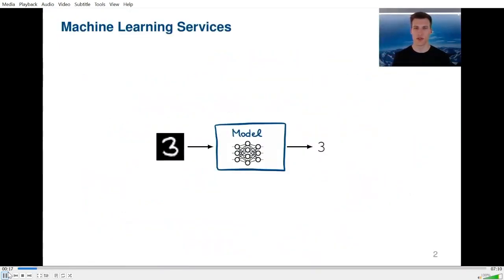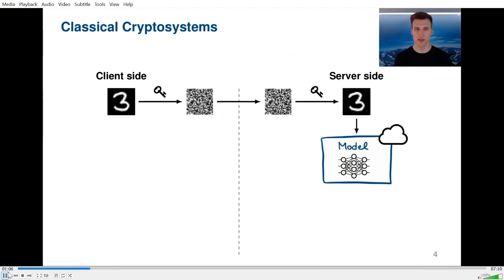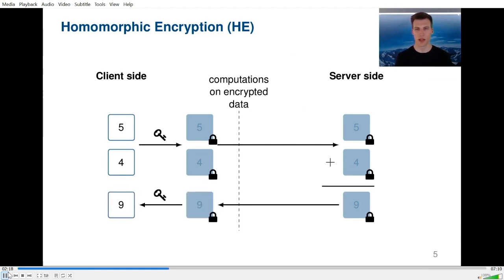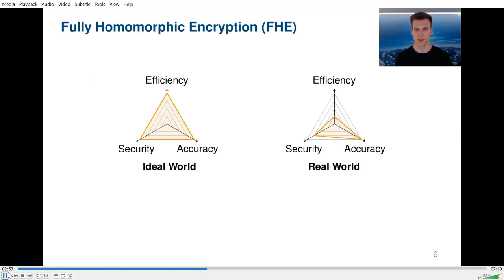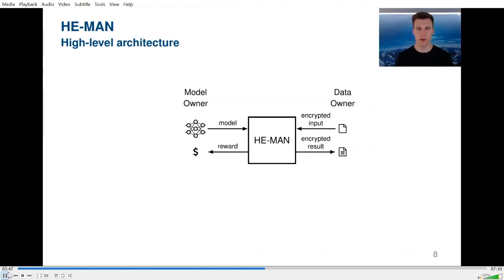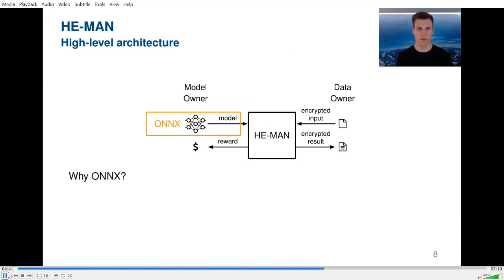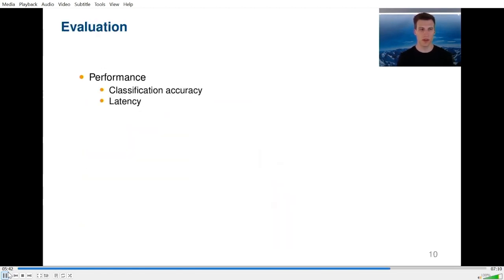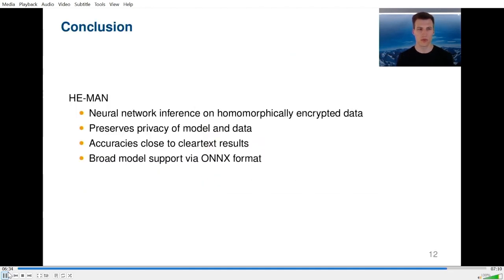ONNXCommunityMeetup2023: HE-MAN – Homomorphically Encrypted MAchine learning with oNnx models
In this talk, I will present our latest publication: HE-MAN – Homomorphically Encrypted MAchine learning with oNnx models.
Machine learning (ML) algorithms play a crucial role in the success of products and services, especially with the abundance of data available. Fully homomorphic encryption (FHE) is a promising technique that enables individuals to use ML services without sacrificing privacy. However, integrating FHE into ML applications remains challenging. Existing implementations lack easy integration with ML frameworks and often support only specific models.
To address these challenges, we present HE-MAN, an open-source two-party machine learning toolset. HE-MAN facilitates privacy-preserving inference with ONNX models and homomorphically encrypted data. With HE-MAN, both the model and input data remain undisclosed. Notably, HE-MAN offers seamless support for a wide range of ML models in the ONNX format out of the box. We evaluate the performance of HE-MAN on various network architectures and provide accuracy and latency metrics for homomorphically encrypted inference.